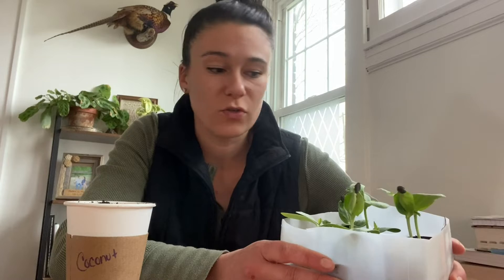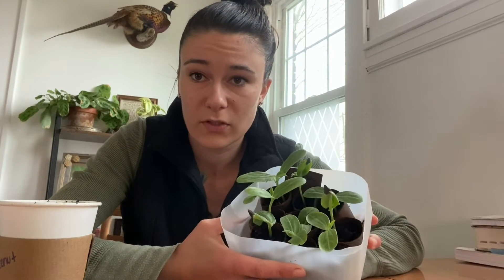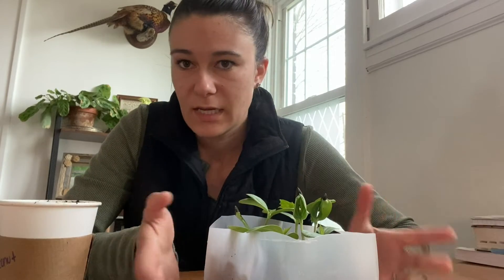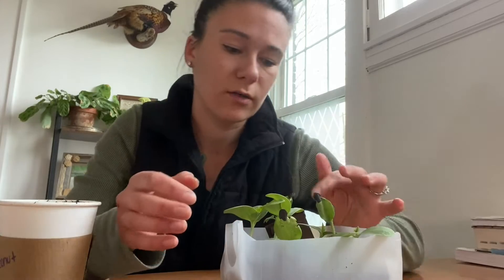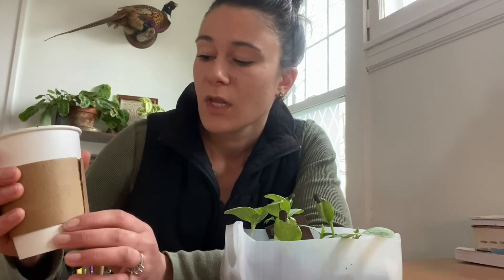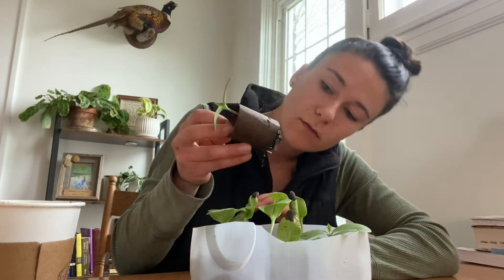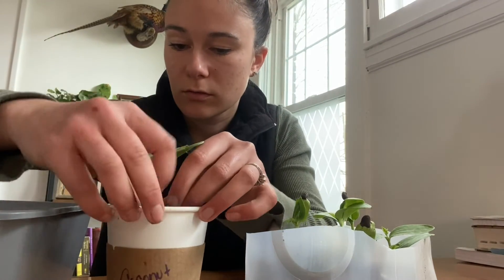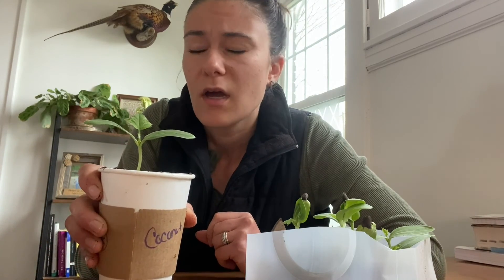Upcycle and Uppot Luffa- or any plant to reduce transplant shock!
One of my favorite things to do with my seedlings is find cheap and efficient ways to up-plant them to give them more room to grow while making future transplanting simple and less stressful for the plant.

You get to be as creative as you want in the process! My favorite part about using this old coffee cup was how cute it is, while being effective.

Im excited to hopefully bring you all along on my journey growing these luffa this year! Happy planting friends!